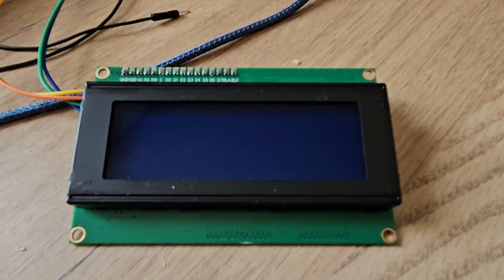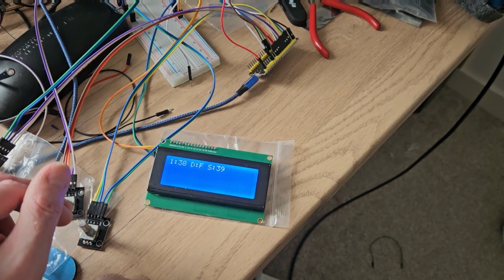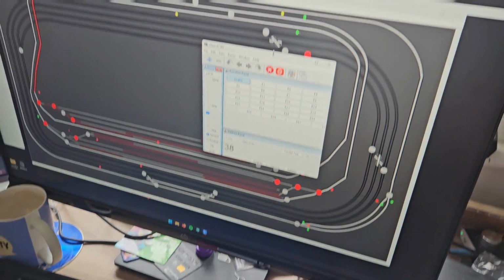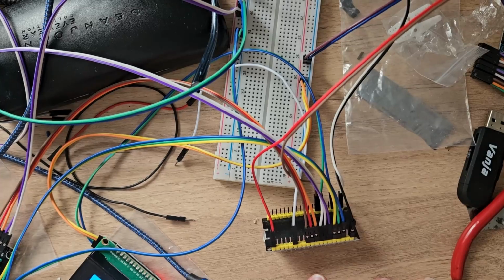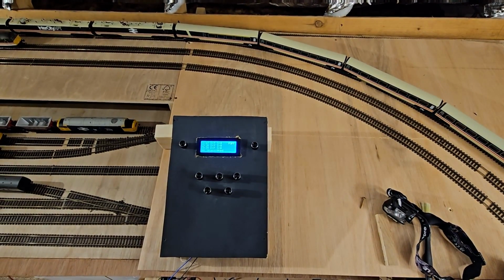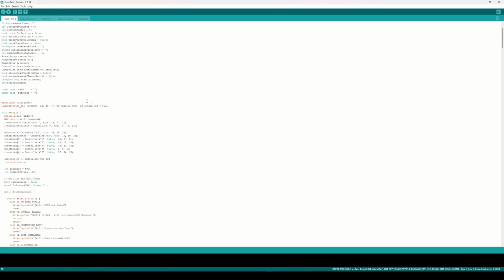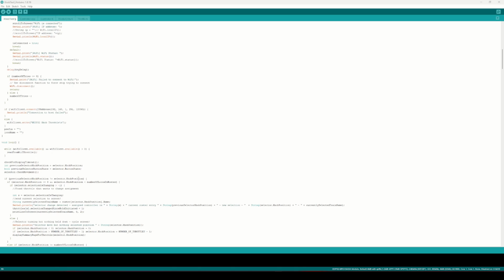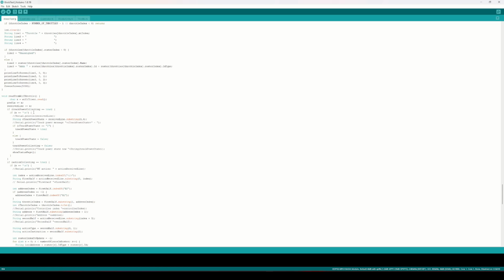Building a physical, tactile knob based throttle controller for JMRI using an ESP32 - Part Two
I thought I'd try building a physical DCC train controller using dials to control train speed. I've now introduced an I2C serial  LCD screen so that the box can be used without needing to be connected to a PC.

ESP32 Breakout board